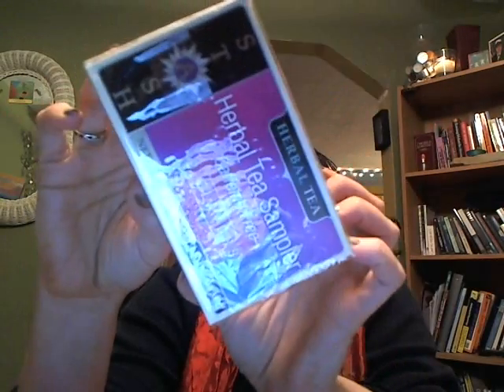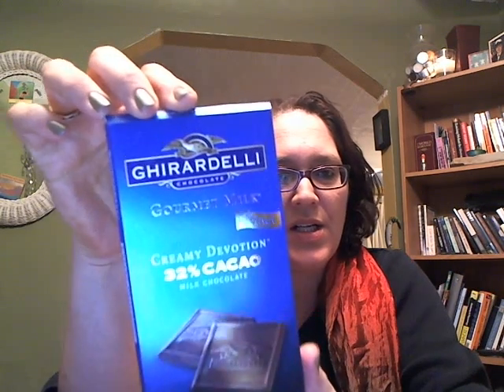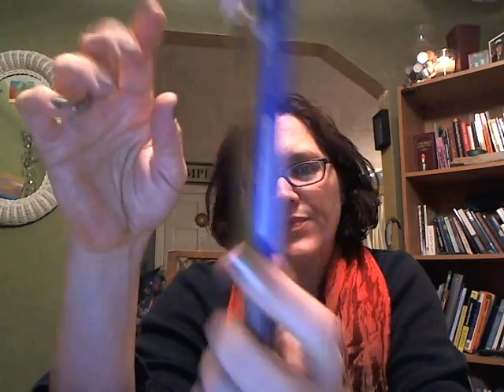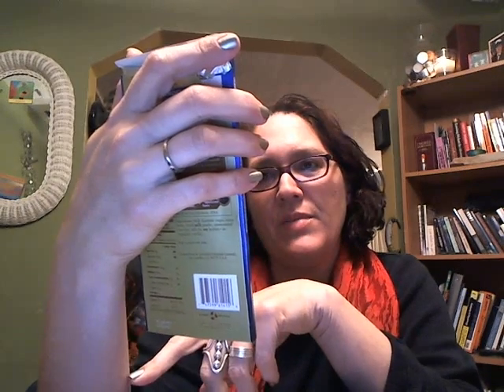Influenster Love VoxBox (Free samples)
Free full size samples from Influenster - Did I say FREE :)  A great program that sends out useful and often tasty things to sample ant tell others about which is what this video is about :)